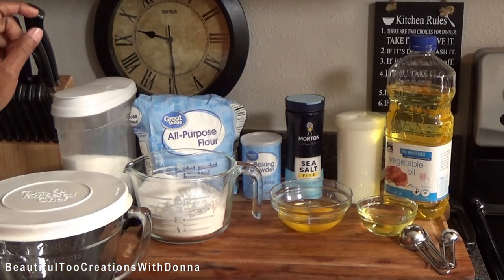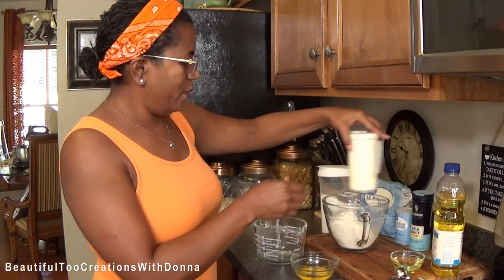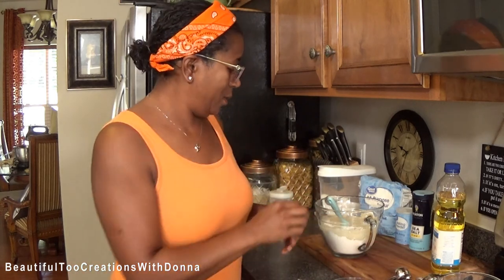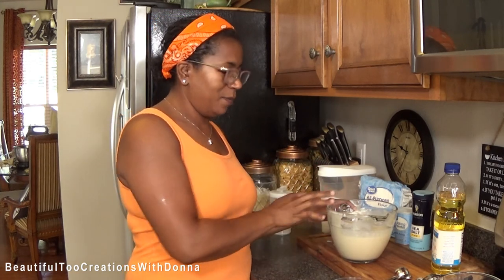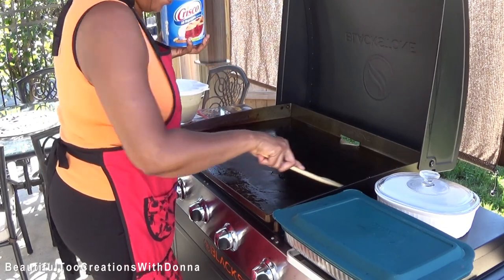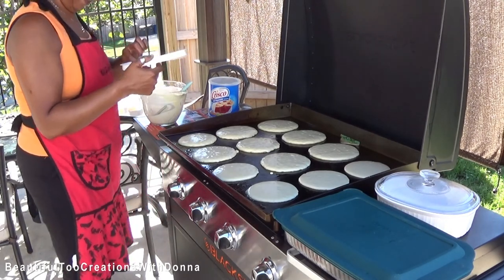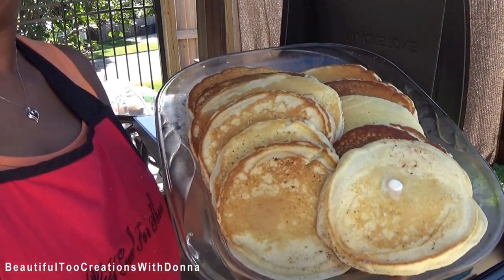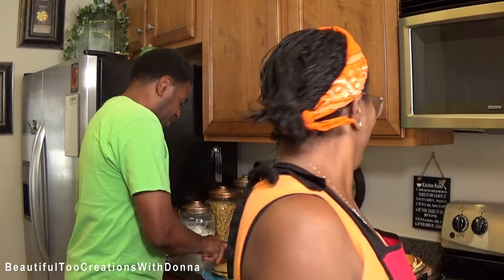Cooking Pancakes on the Blackstone | Homemade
Meet me on the patio this morning and let's cook some homemade pancakes! Watch and enjoy!

INGREDIENTS:
2 C All Purpose Flour
6 tsp Baking Powder
1/4 C Sugar
1 tsp Salt
2 eggs
2 C Milk
1/3 C Oil
1 Tablespoon Vanilla Flavoring